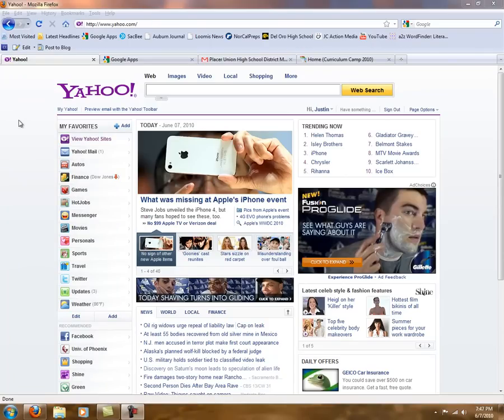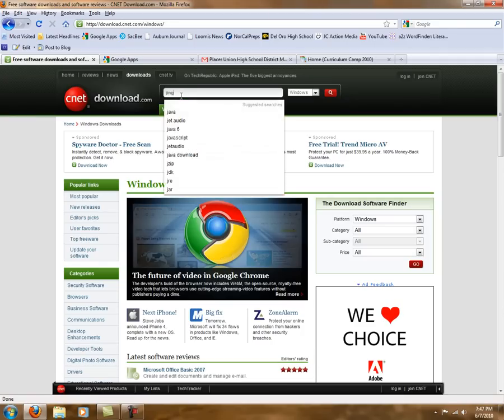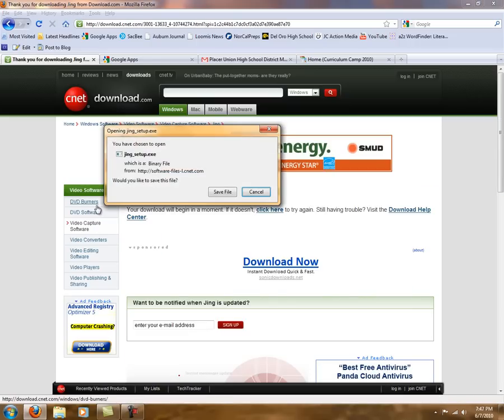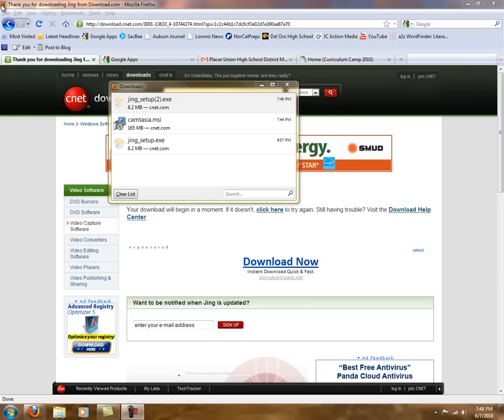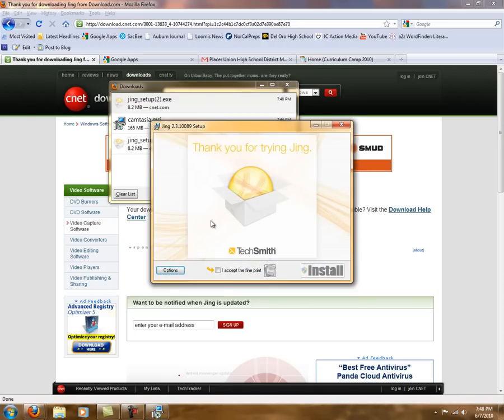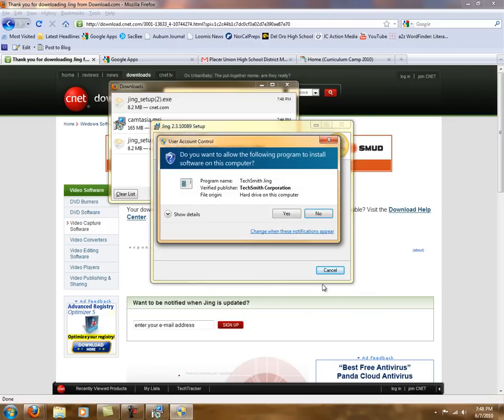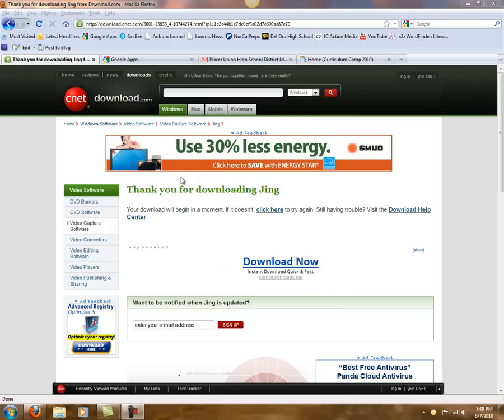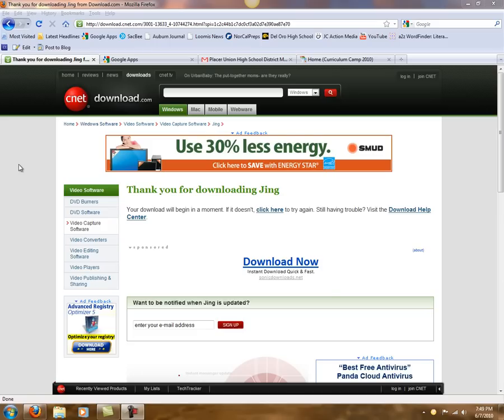Downloading and Installing Jing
This video walks you through how to download and install Jing software